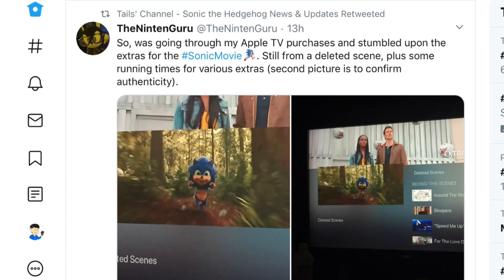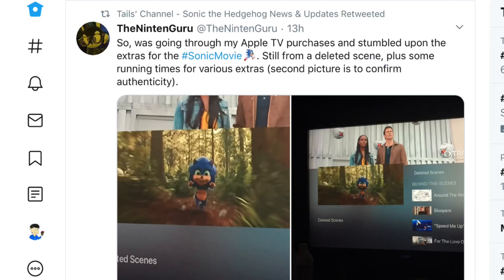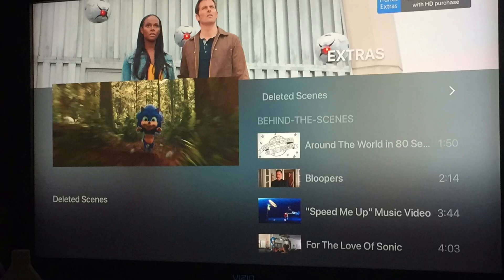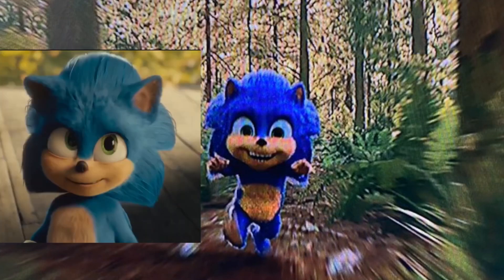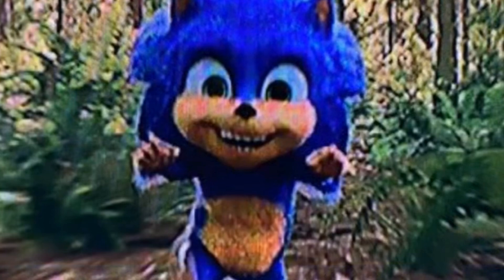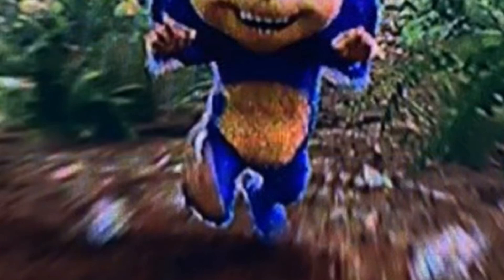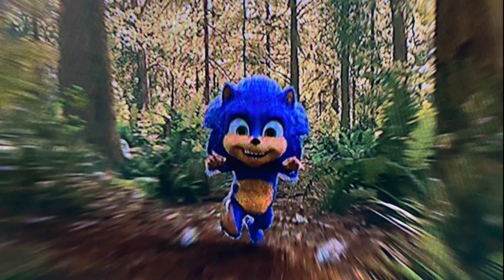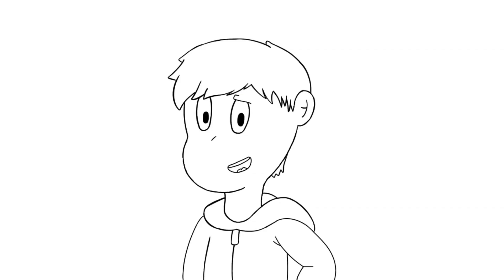The old baby Sonic design is scary...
The design for baby Sonic from based on the old sonic movie design was found, so let’s take a closer look, or maybe it’s best we don’t...